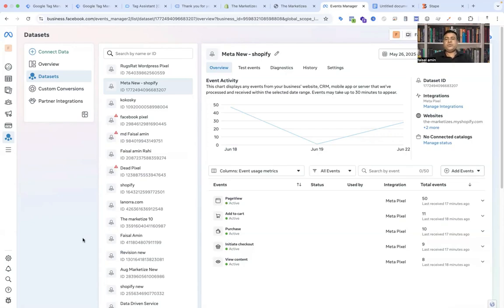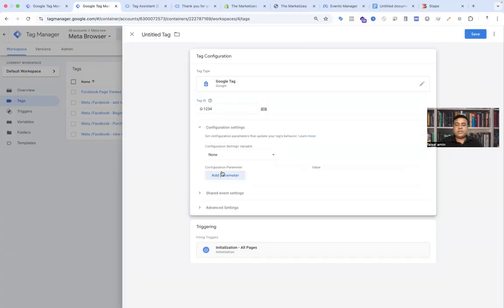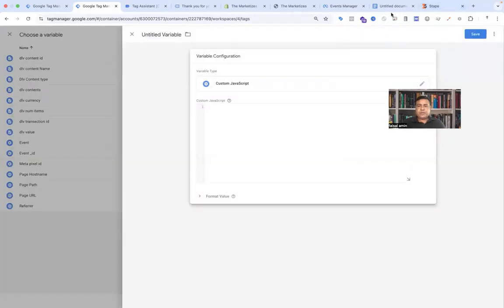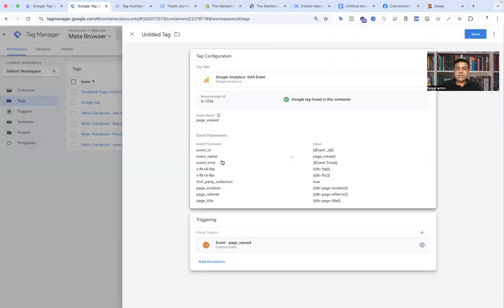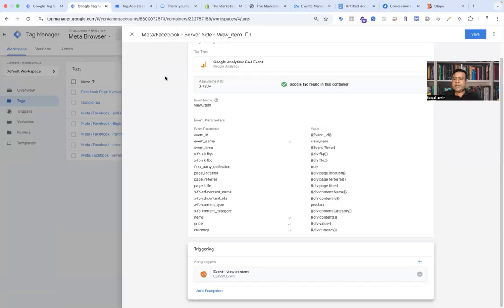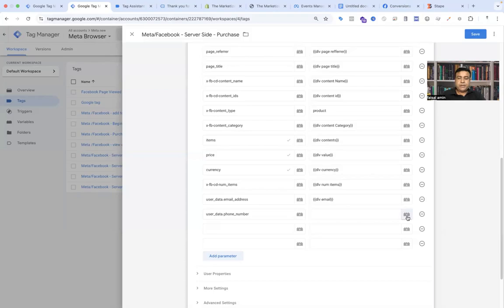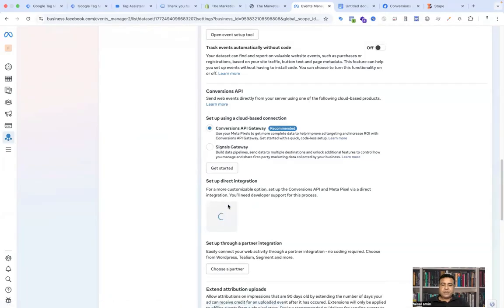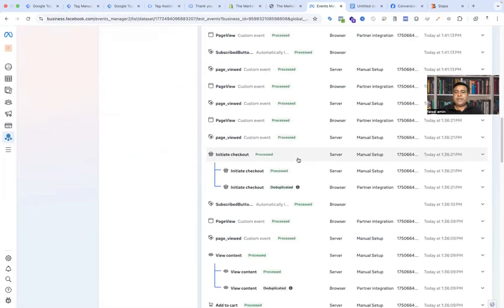The SHOCKING Truth About Shopify Facebook CAPI Setup Nobody Tells You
🚀 Shopify Facebook Conversion API (CAPI) Setup – Server-Side Tracking Using GTM & Theme-Independent DataLayer (2026)

In this step-by-step 2026 tutorial, I’ll show you how to set up Facebook Conversion API (CAPI) with server-side tracking on your Shopify store, using:

Hey, I’m Md Faisal Amin!
I’m here to assist you with 👇
🔧 Fix Broken Tracking & Boost Data Accuracy: I solve tracking issues and ensure your marketing data is clean, accurate, and actionable.

📊 Advanced Conversion Tracking Across All Platforms: Set up for Google Ads, Facebook/Meta (Pixel + CAPI), TikTok, Pinterest, LinkedIn, Snap, Twitter/X, and GA4 — both browser + server-side tracking.

🛒 Full-Funnel eCommerce Tracking: Track key events like add_to_cart, checkout, purchase, and more — synced across platforms for better optimization.

📈 Custom GA4 Funnels & Reports: Build tailored reports to visualize user journeys, ROAS, and drop-offs — helping you scale with clarity.

⚙️ Google Tag Manager Expert: Complete setup with Consent Mode, multi-platform tagging, and scalable architecture for agencies, brands, and marketers.

✅ Proven Results: Higher ROAS. More accurate conversions. Trusted by happy clients.

From fixing tracking issues to boosting ad performance — here’s what my clients have to say!

✅ Theme-Independent DataLayer
✅ Google Tag Manager (GTM)
✅ First-party custom domain via Step.io

📌 What You’ll Learn in This Tutorial:

🔹 How to implement server-side Facebook tracking
🔹 Use Shopify theme-independent dataLayer with GTM
🔹 Track all key eCommerce events:

page_view

add_to_cart

begin_checkout

purchase

🔹 Capture 100% of the required event parameters:

content_id, content_type, value, items, currency, price

Plus advanced parameters:
→ external_id (improves Event Match Quality)
→ page_title, page_location, page_referrer (to avoid sandboxed events)

🔹 Full GTM preview mode supported
🔹 Create first-party or custom domain in Step.io for secure & verified tracking

💡 Whether you're a Shopify business owner, a performance marketer, or a tracking expert — this tutorial will help you build accurate, scalable, and high-performing Facebook ad tracking that boosts ROAS and conversion rates.

Google Tag Manager, GA4, Facebook CAPI, Shopify Analytics, TikTok Pixel, Pinterest Tracking, and more.

Evetnt Time Code:
function() {
  return Math.round(new Date().getTime() / 1000);